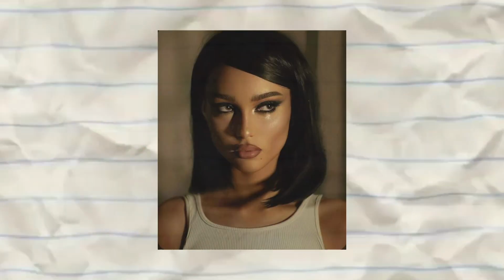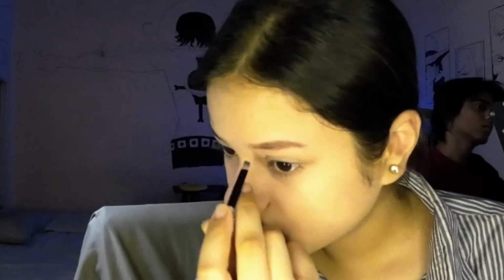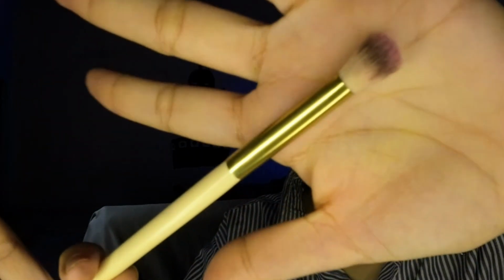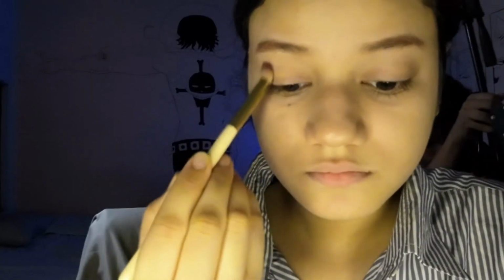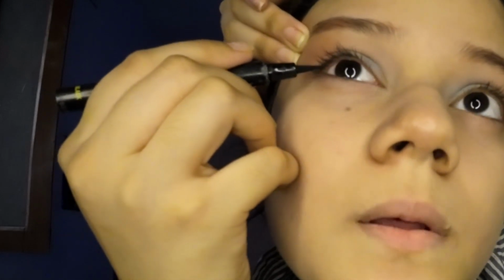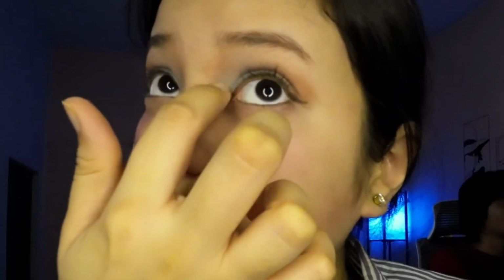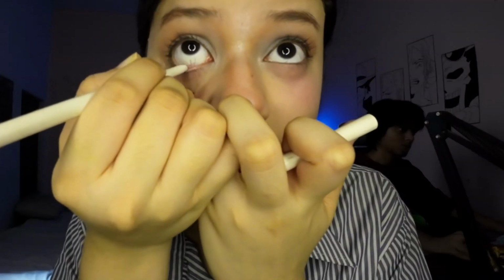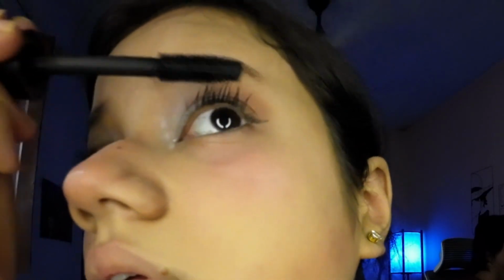OFFICE SIREN MAKEUP | GRWM | makeup tutorial 💄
shushubobo - (song name)